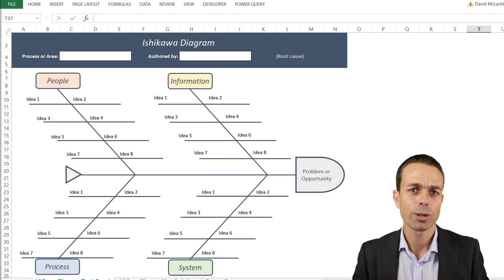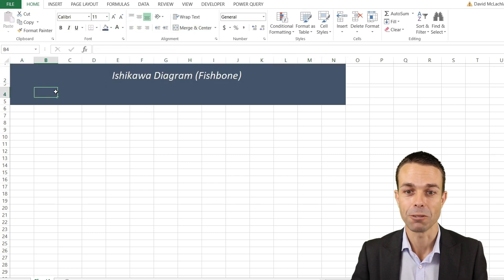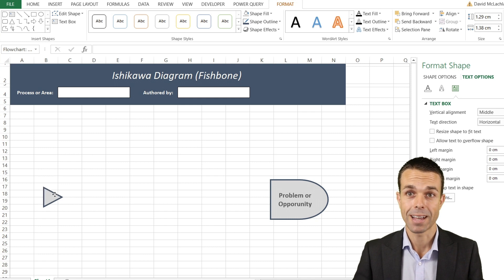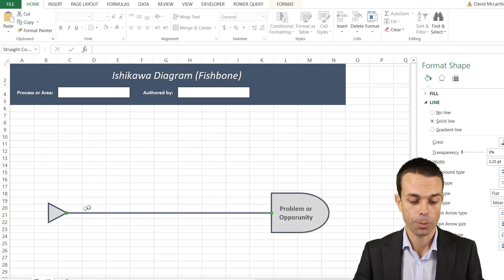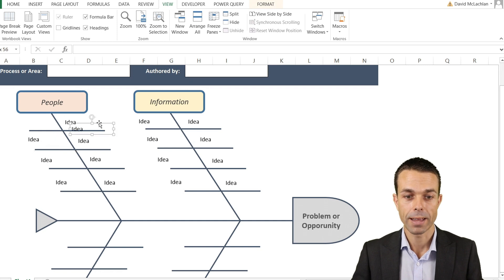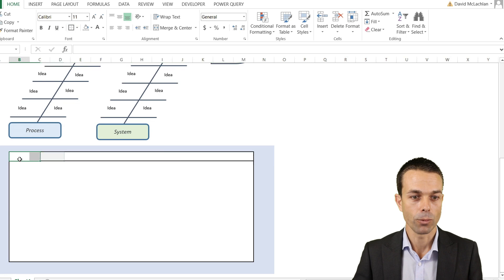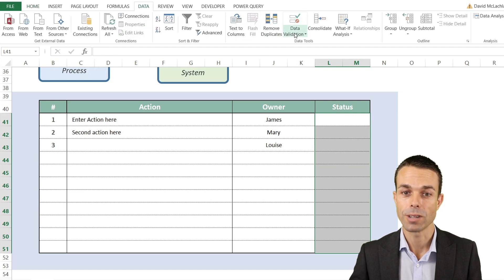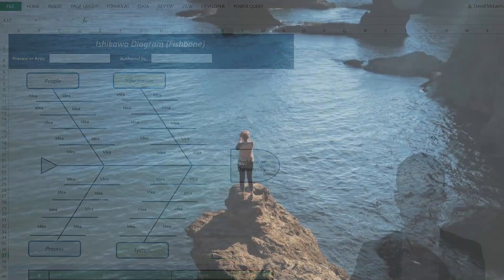How to Make a Fishbone Diagram (Ishikawa Diagram) - Root Cause Analysis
Here is how to create an Ishikawa Diagram (or Fishbone Diagram) in Excel.

You can use the brainstorming buckets of:
People, information, Process and System, or;
Man (or woman), Measures, Method, Machine.

Or any other buckets you choose!

Timestamps:
00:00 Intro and Fishbone Overview
01:39 Getting started
02:10 Adding the head (Problem or Opportunity)
04:10 The bones of the fish
05:30 Brainstorming buckets
08:26 Finished Ishikawa
08:46 Action register